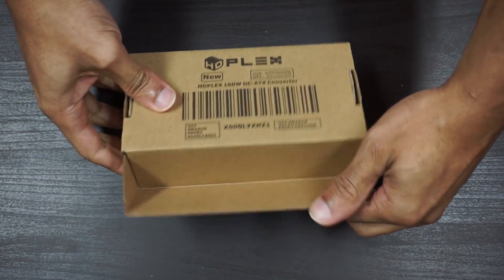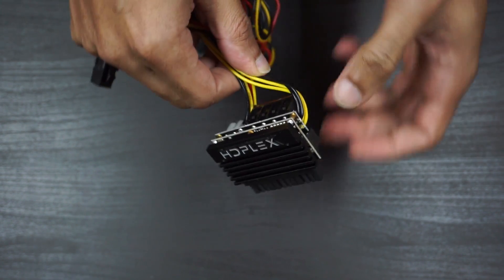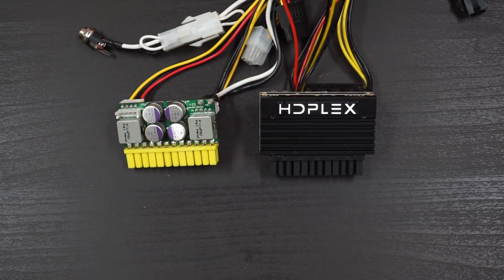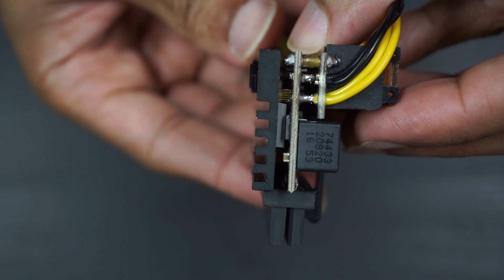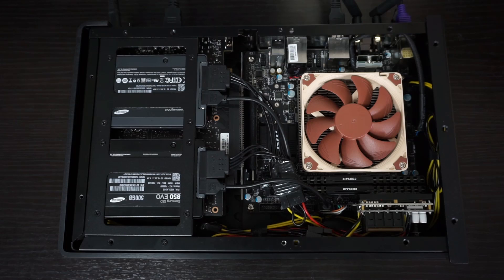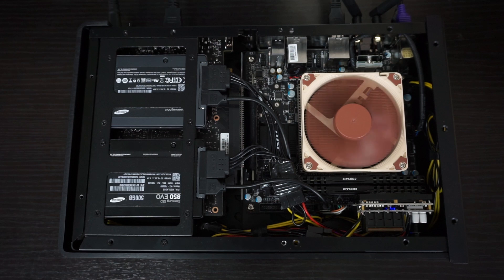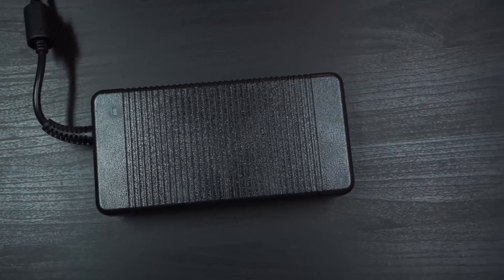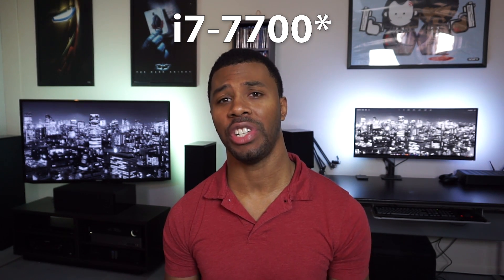HDPlex 160W PSU - Pico PSU Killer?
HDplex has a new small form factor power supply that looks to take on the Pico PSU. The HDPlex 160W looks to be the power supply solution for systems up to 200W.

HDPlex 160W

---Quality Power Brick Options---
HP 230W
Dell 240W